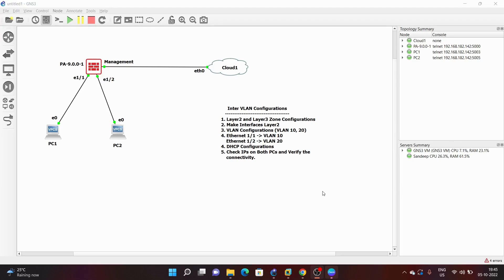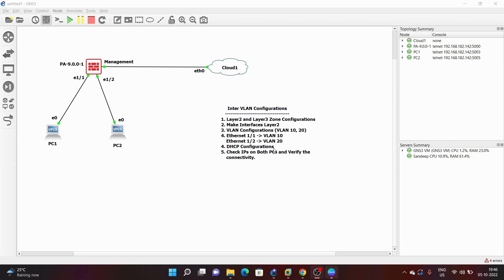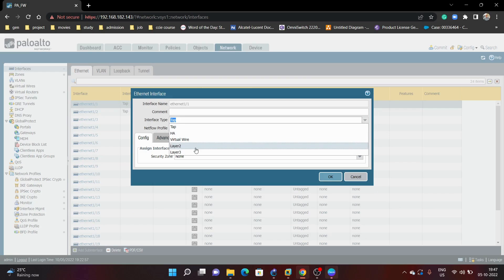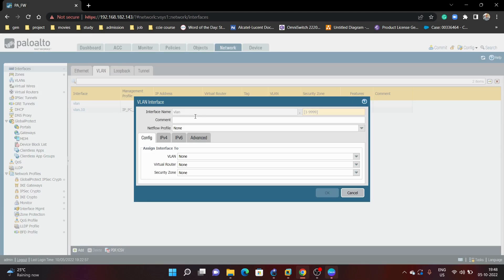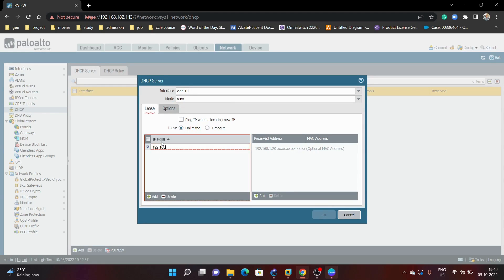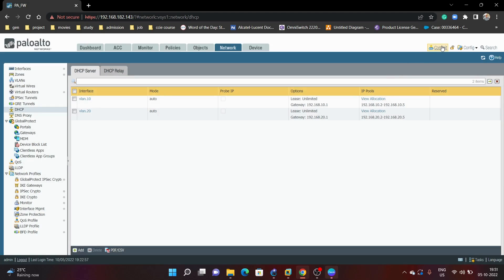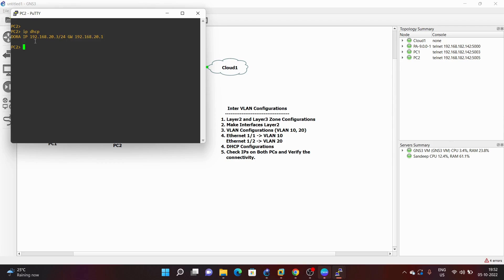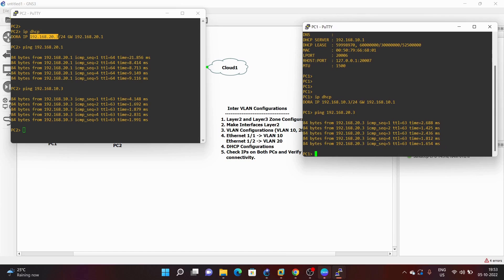Palo Alto Firewall Inter VLAN Configurations, DHCP Configurations and VLAN Routing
1. Palo Alto Firewall Configurations
2. VLAN Routing
3. Inter VLAN Configurations
4. DHCP Configurations